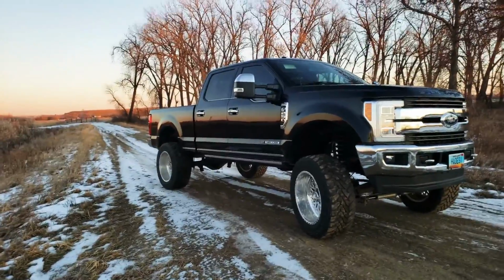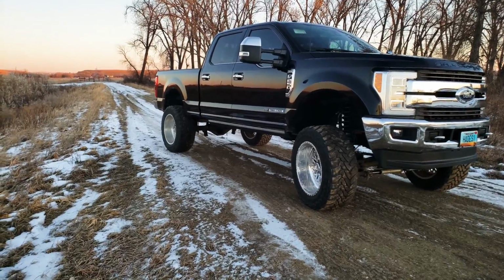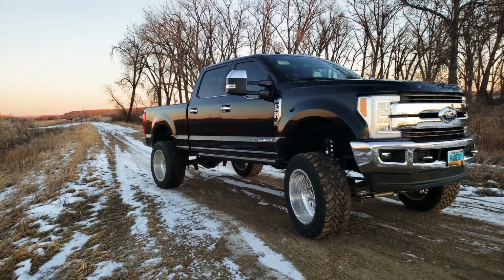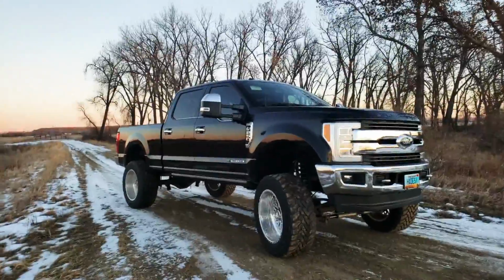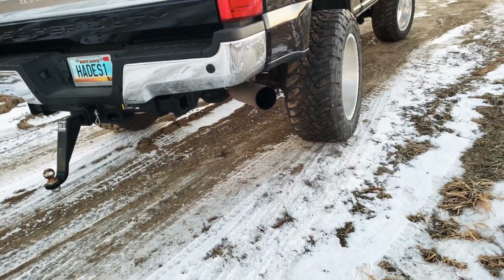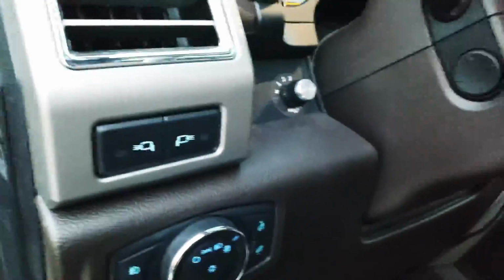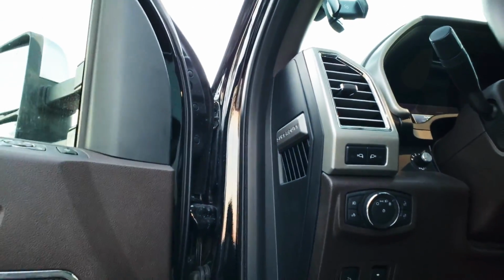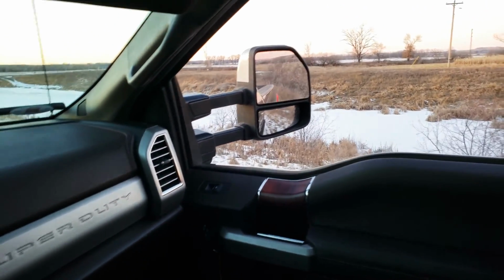2017 f250 ez lynk dpf cat delete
2017 f250 review of the ez lynk on a 6.7 power stroke. 5' flow pro exhaust, back delete, cat delete, straight pipe, afe cold air intake, 8" lift with 37" tires on American force rims.